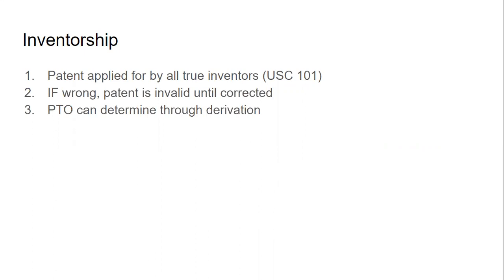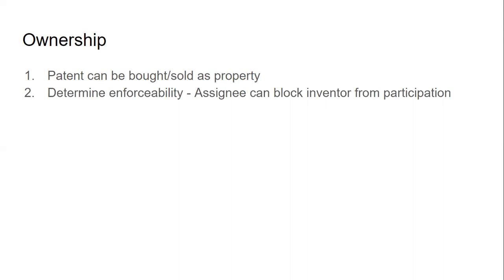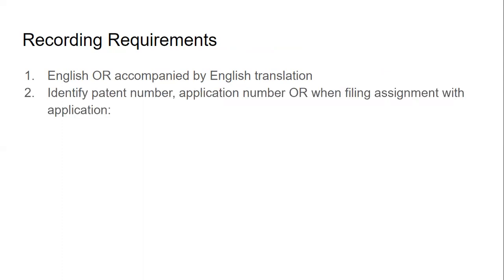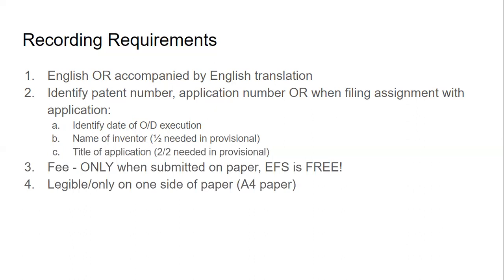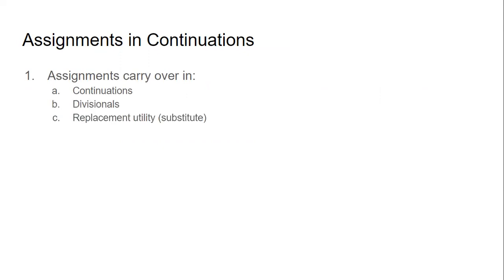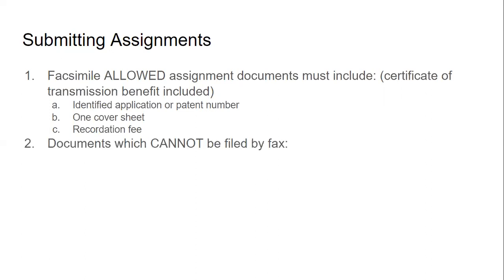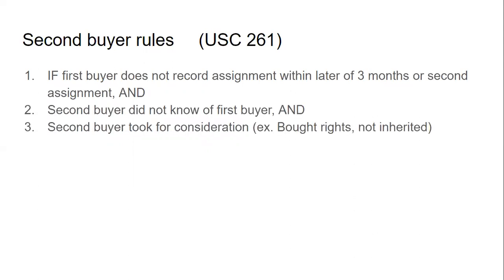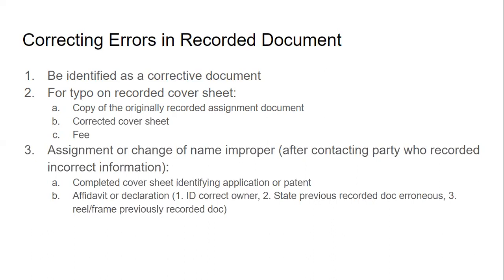MPEP 300 Review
Here is a brief review of MPEP 300, not much to this chapter and for specifics of cover sheets etc. these would be easy look ups!